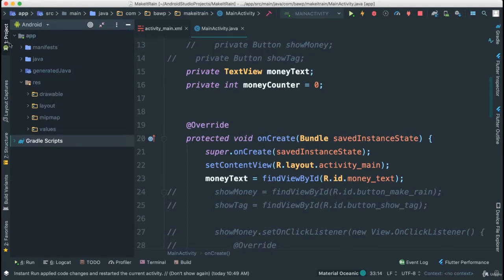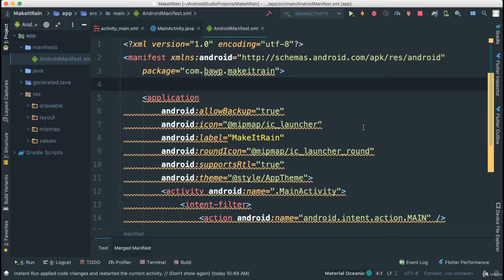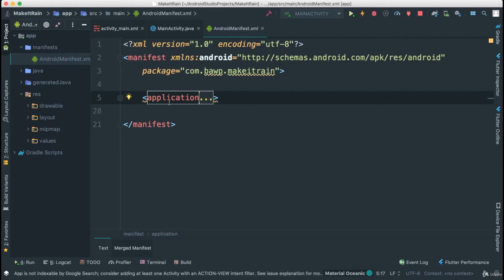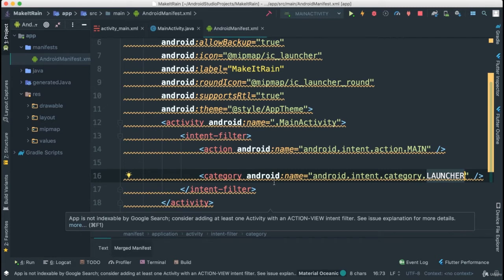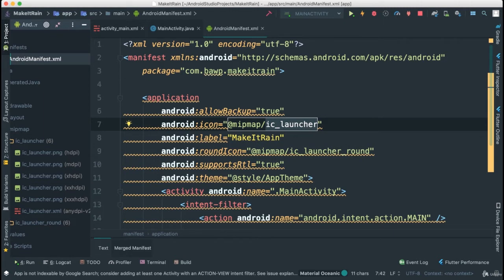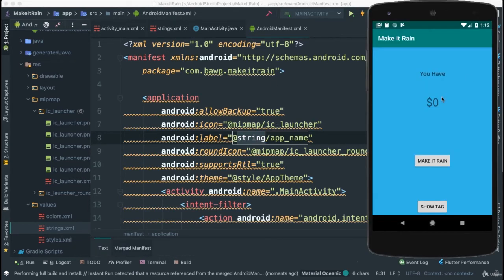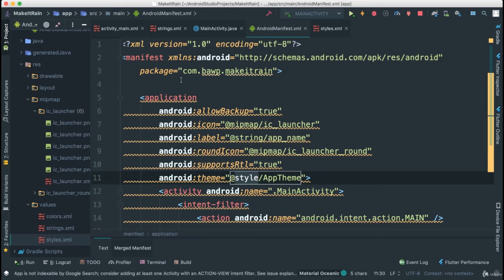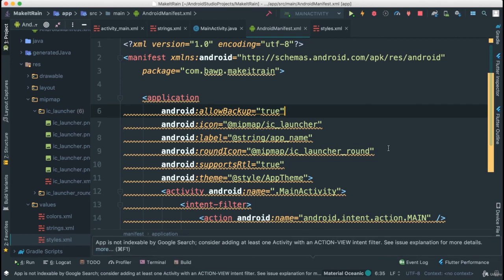Chapter - 9 || The Manifest File || #53